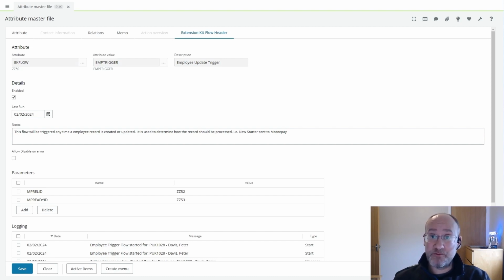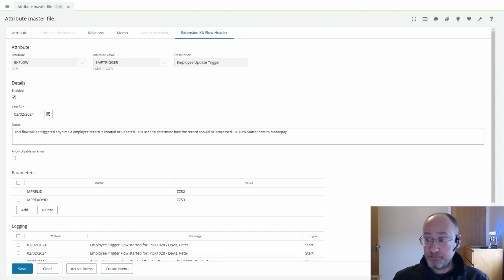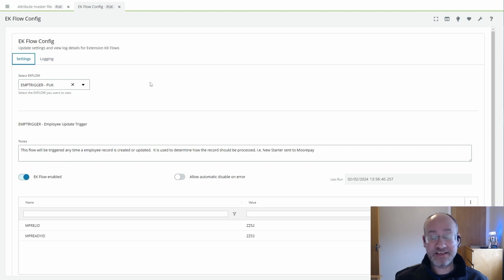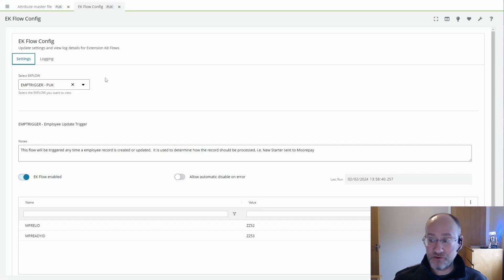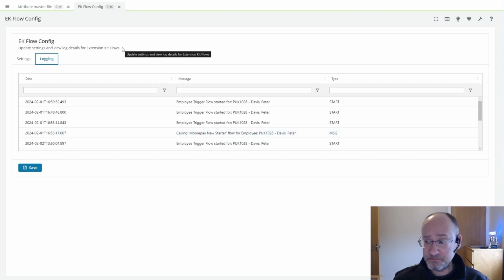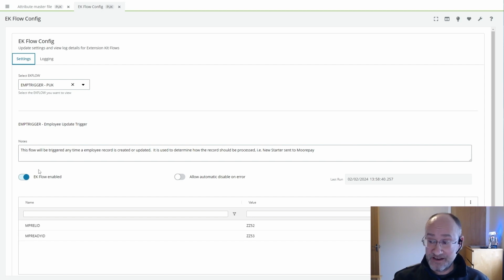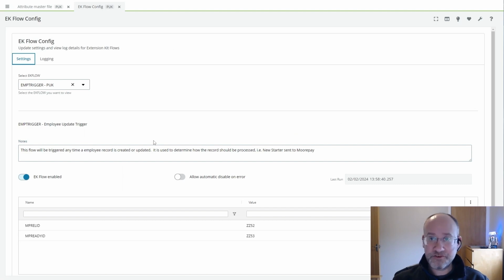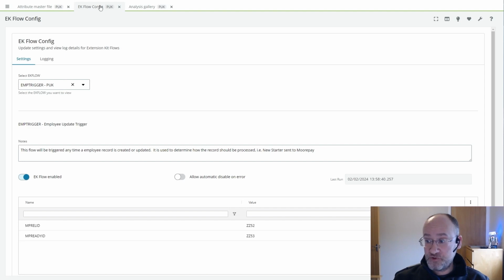Unit4 Extension Kit Flow configuration via ERPx Client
A short video demonstrating how you can build a framework to control and monitor Unit4 Extension Kit Flows from within the ERPx/ERP7 client, without the need to login into the Extenbsion Kit client.